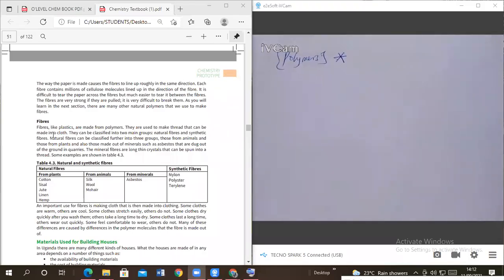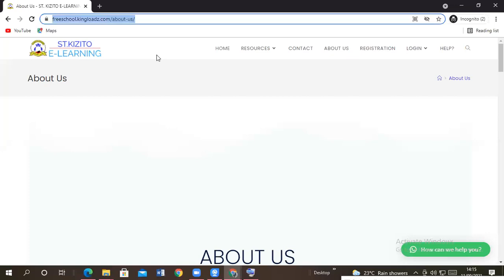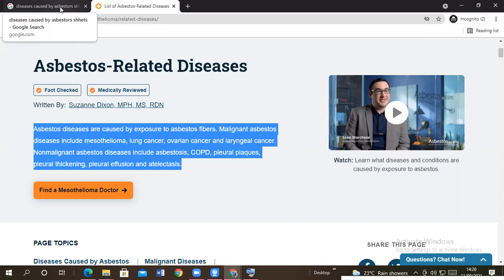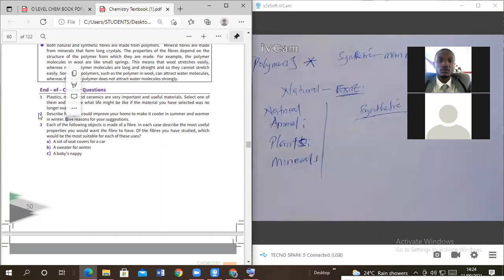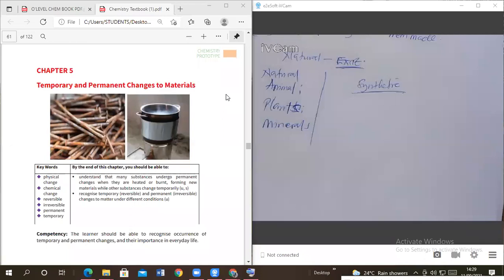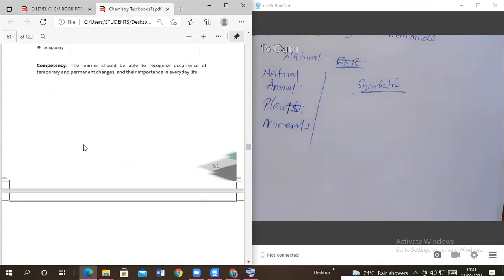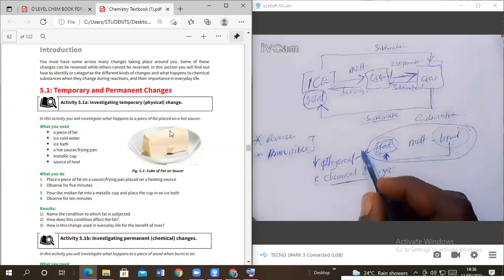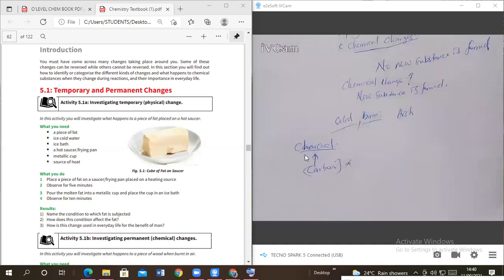S 1 CHANGE OF MATERIALS PSRT.1